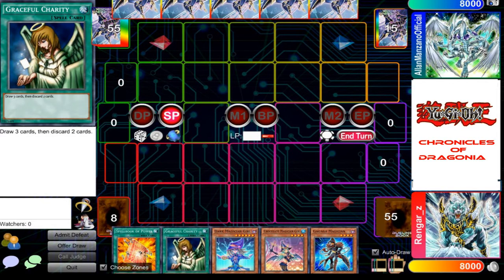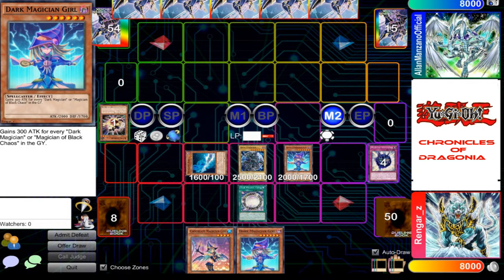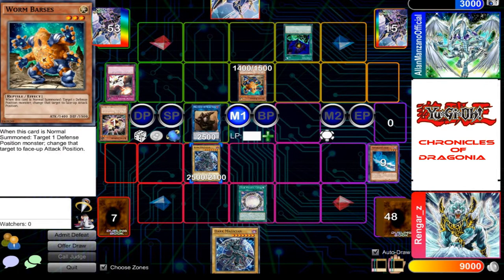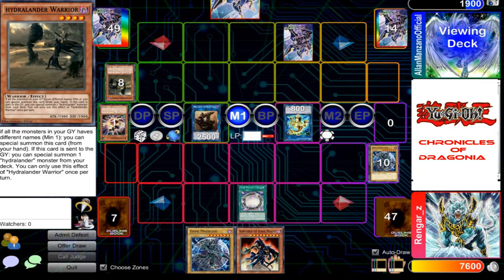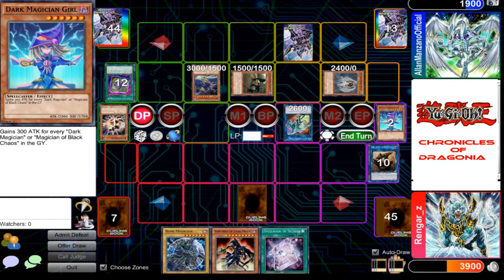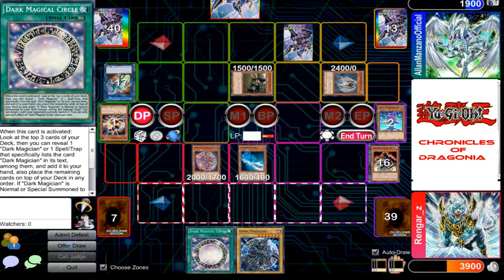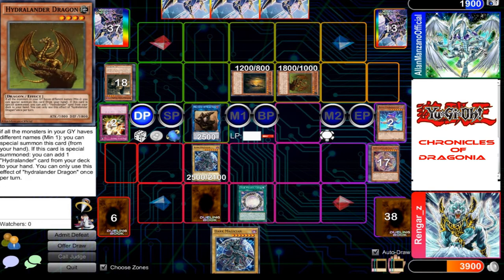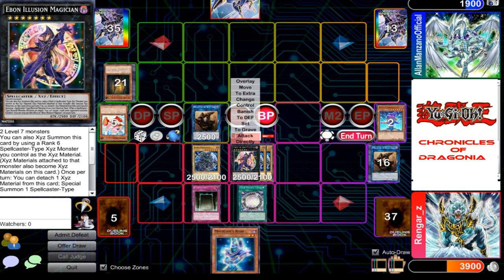Yu-Gi-Oh ! Chronicles Of Dragonia (Roleplay) Teaser Duel !! (Read Description)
This Is a roleplay me and my good friend allan created hope you guys enjoy !
Story

In The Period of 10 a event that forever change the state of Duel Monster happen a company name Macrodark took over all the major company in the world(Kaiba Corp and Industrial Illusion) ! Macrodark use their heavy influence in the Duel Monster to carry out their misdeed. !